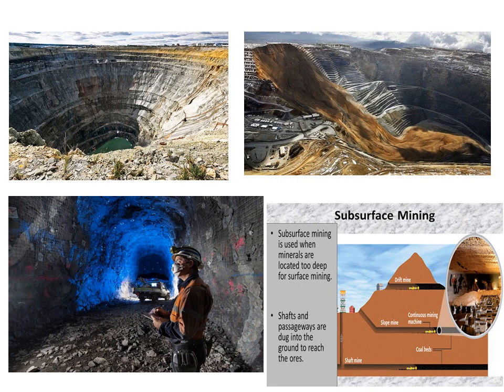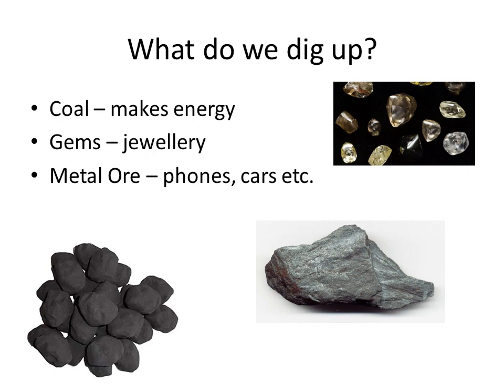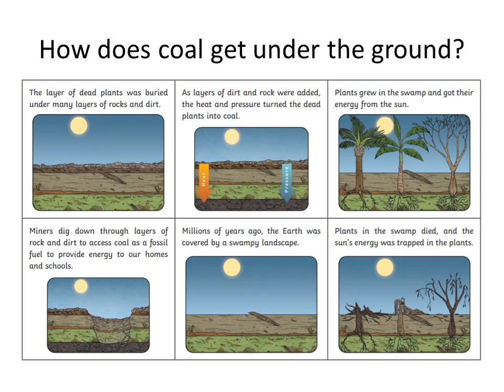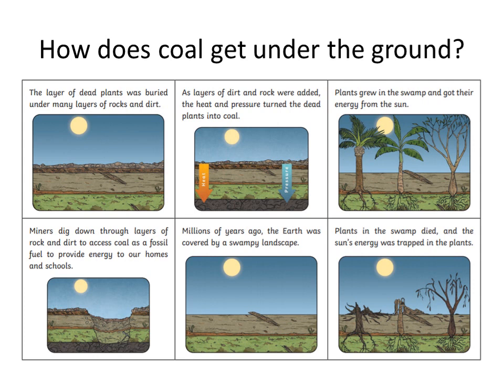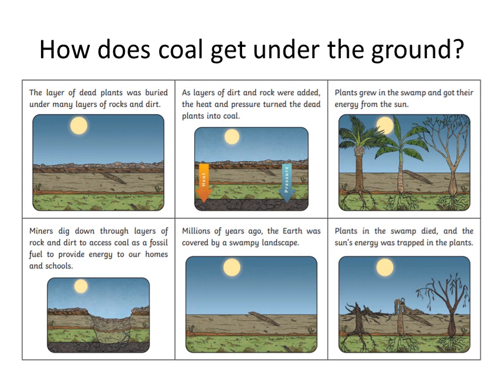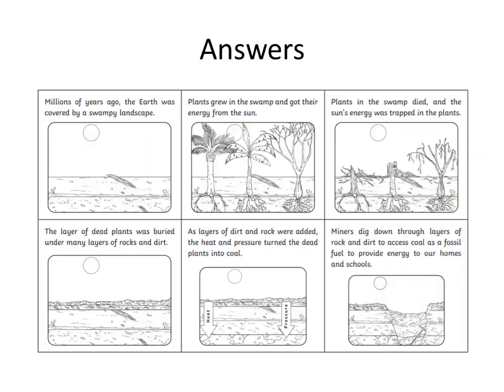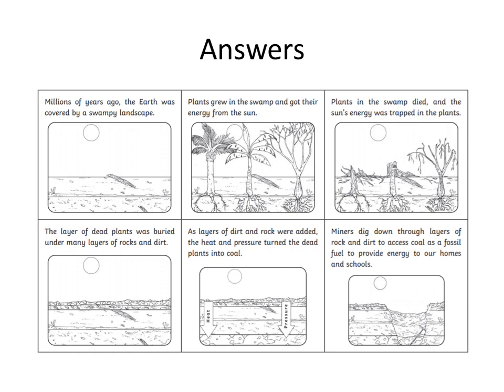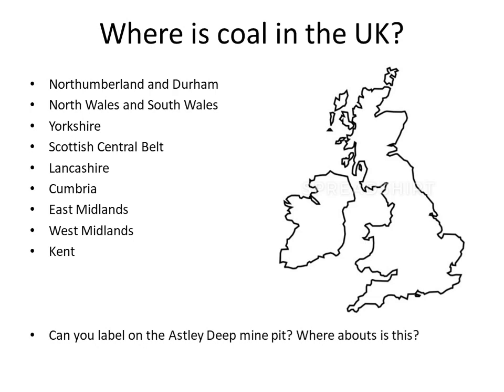Tuesday 19th January Geography